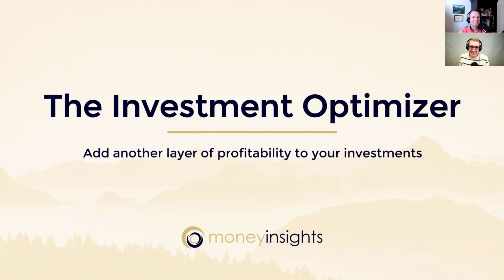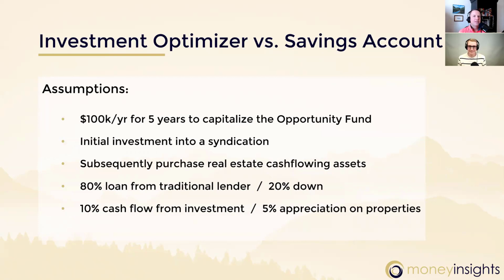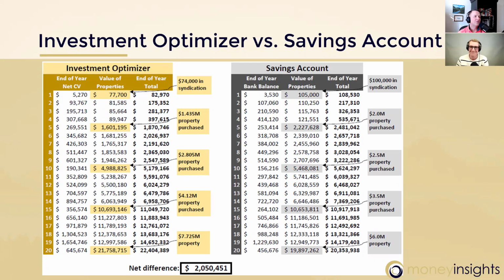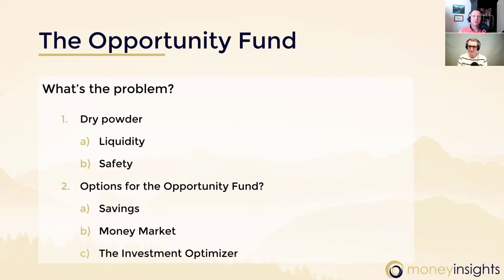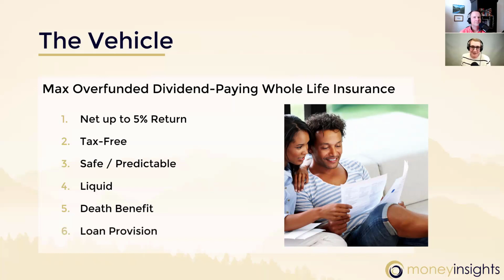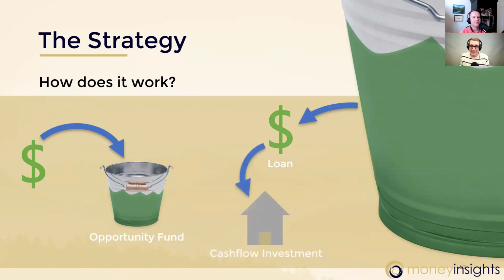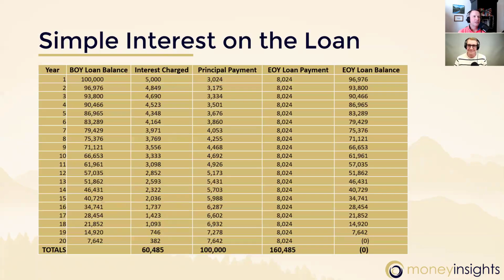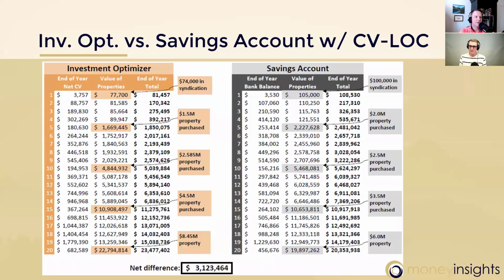The Investment Optimizer - With Rod Zabriskie and Blake Brogan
In this webinar, Rod Zabriskie and Blake Brogan from Money Insights give an introduction to The Investment Optimizer.  A unique financial strategy that allows the investor to use money in two places at once.

Welcome, everyone to this webinar on the Investment Optimizer!

We're going to learn how to add a layer of profitability to the real estate investing that you are already doing. My name is Blake Brogan I'm here with Rod Zabriskie. We are with Money Insights, a firm that is dedicated to helping high-income earners really optimize the investing uh that we're doing and what you're going to learn about here the investment optimizer is really one of the core strategies that we teach and so really the the main focus of the strategy is exactly what it says right here. We want to enhance the profitability of the real estate investing that you are already doing so the purpose of this is not going to teach you how to invest in real estate in a different way than you're already doing instead you're plugging the investment optimizer into the real estate investing that you're already doing in order to create more wealth than you were doing uh before.

So how do we do that, well a couple ways, is we're going to create tax-free growth. We're going to preserve liquidity. We're going to protect your capital so if you think about the way that most real estate investors this could be you is investing we typically just build money up in a bank account. It's in a place that's just sitting there waiting to be deployed into the real estate investing we go deploy those dollars into those investments and then as the cash flow gets kicked off it goes right back into that savings account the investment optimizer is just going to be able to do more with your dollars while uh it's on the on the sideline uh waiting for the next deal and then really the fun part about this is we're going to be able to create value in multiple places with the exact same dollars now that may sound crazy we're going to get into all the details of of how we do this.

We're going to jump on the numbers really quickly. Now some of you may have heard of concepts very similar to this um oftentimes it's called infinite banking cash flow banking it goes by a lot of different names. The Investment Optimizer falls down that category however it's really hyper focused on how to utilize this strategy primarily with the investing that you're doing so as we get into this webinar we'll kind of share some of the differences but this investment optimizer is really going to allow you to create more wealth than you would have been able to create had you been using the typical ways that people go and flow their money through uh the real estate investing that they're already doing so rod's gonna jump in onto some of the numbers of how we're able to do that. Absolutely, yes.

Our whole goal today is to help you see how this this thing works but from the get go, we wanted to give you a good flavor for for really what it's going to do for you so as we get into more of the details you at least have a vision for what we're doing like how it's going to benefit you and in your world so what we're going to do is is just do a side by side comparison so Blake just talked about how we're using this to improve what you're doing if you're just using a regular savings account or money market account for uh for your investing and so we're just going to put it side by side investment optimizer right next to just a regular savings account and so for this just for the comparison we're going to say hey what if someone's setting aside a hundred thousand dollars a year for five years to capitalize their opportunity fund okay and initially they're going to use those funds to go and invest in a syndication okay that syndication starts to kick off some cash flow they capture that cash flow back in their system and and then they build up and then subsequently we're going to go back out and and invest in multi-family uh properties now this obviously works regardless of where you invest we work with a lot of different people who invest in different ways with their business or or with real estate obviously hard money lending all kinds of different things in this example obviously we're focusing on real estate so we invest in that real estate we start kicking off some some cash flow and we just flow that all back into the system.